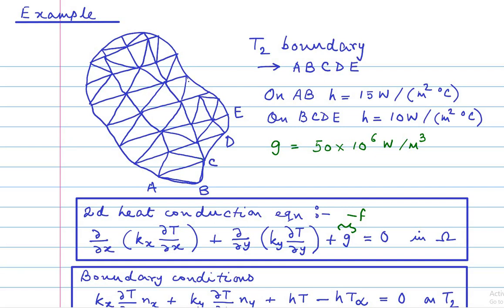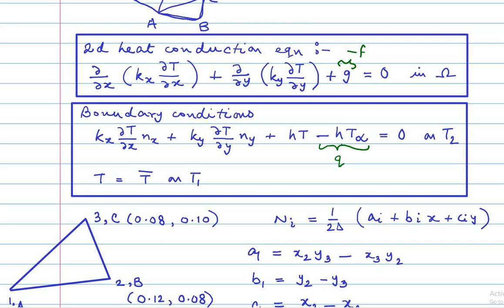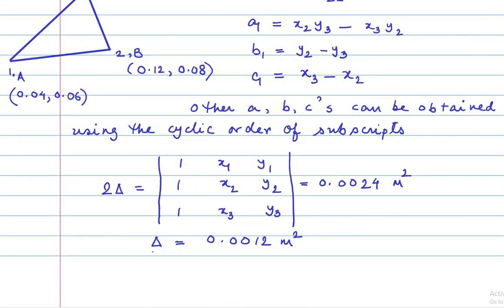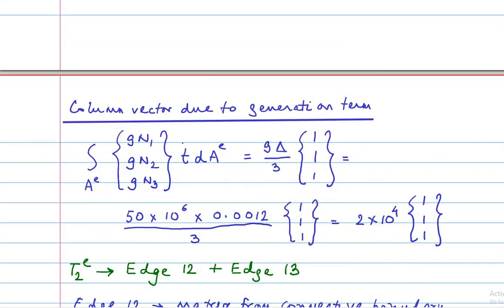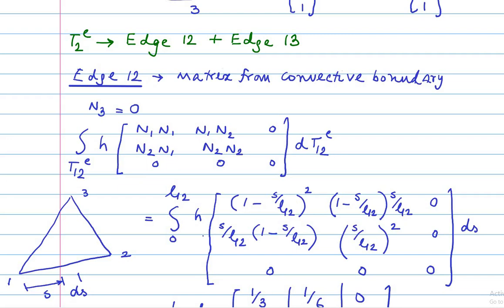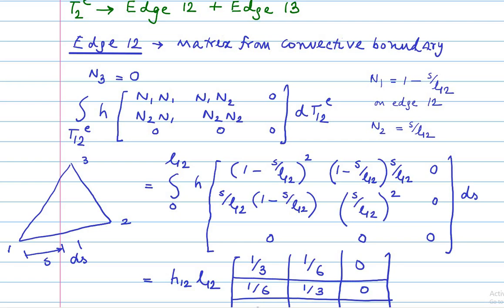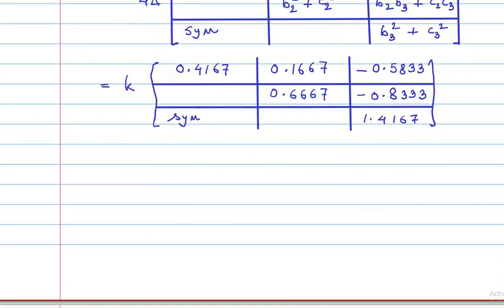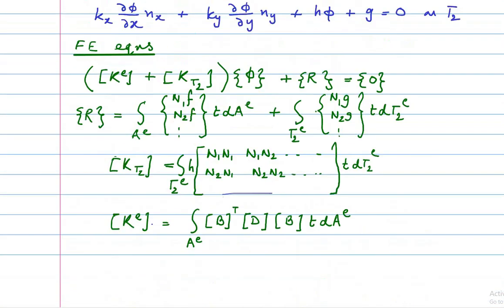Quasiharmonic equation - FE analysis - example